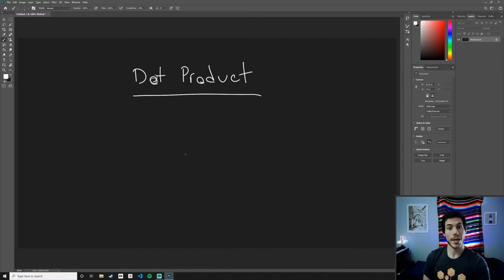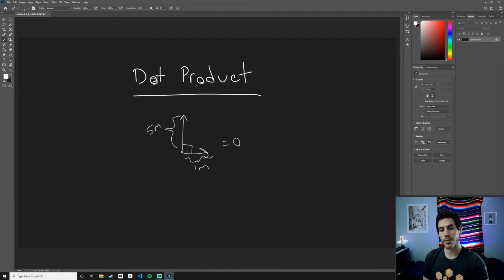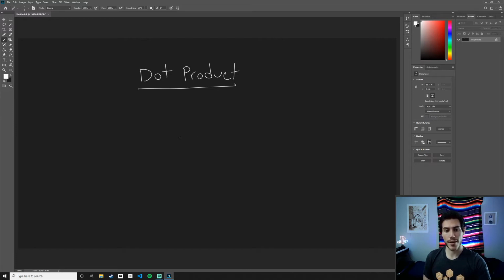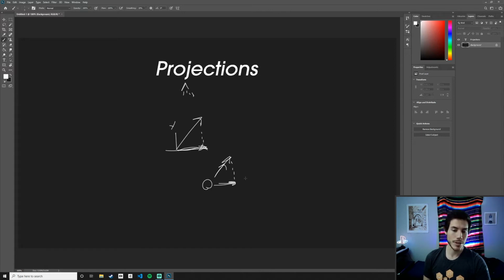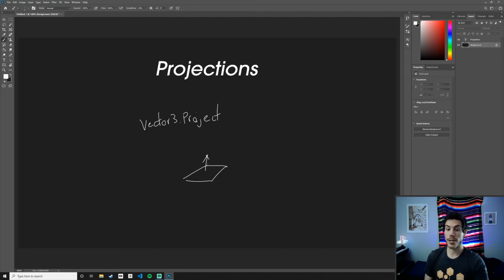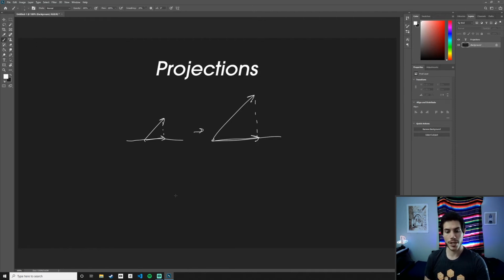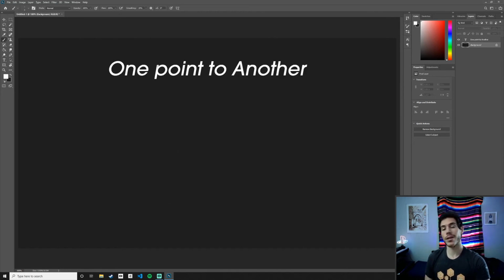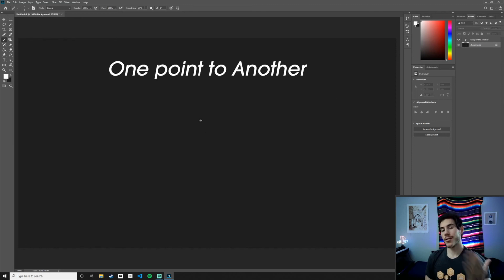3 Unity Math Functions You'll Use Again and Again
Don't sleep on the math concepts! It's a great and easy way to make your game development life way easier. Today we'll introduce 3 functions that are near and dear to my heart, and that I use constantly!

We're a community of game developers, join us!

intro:(0:00)
vector preface:(0:16)
function 1:(0:43)
function 2:(3:00)
function 3:(5:22)
outro:(7:18)